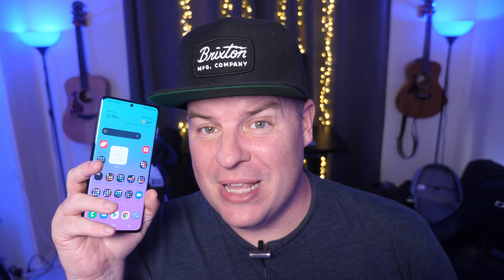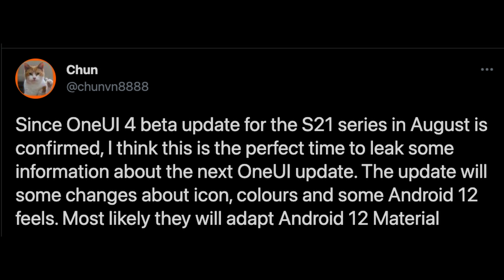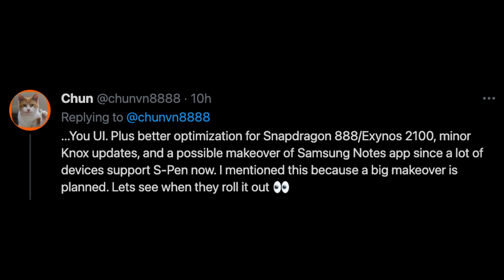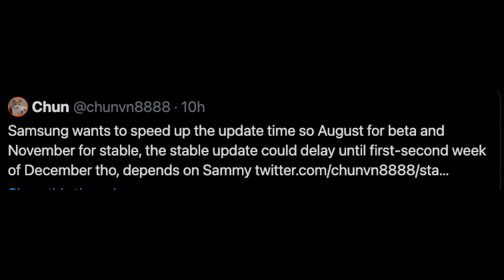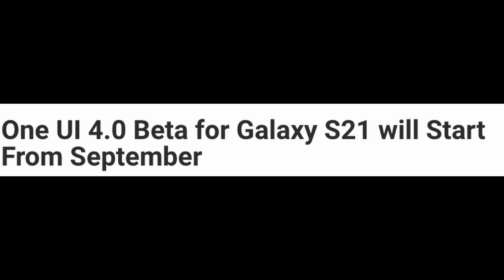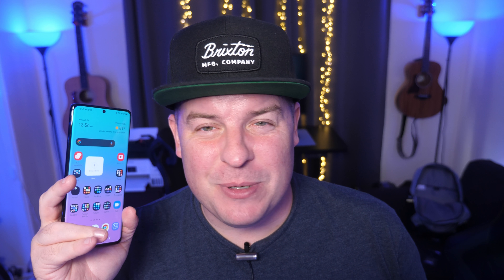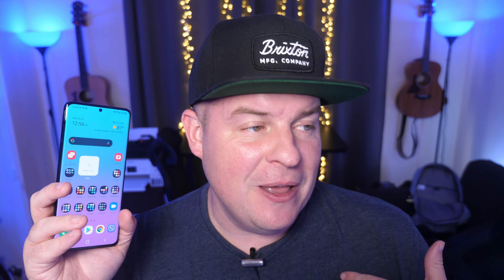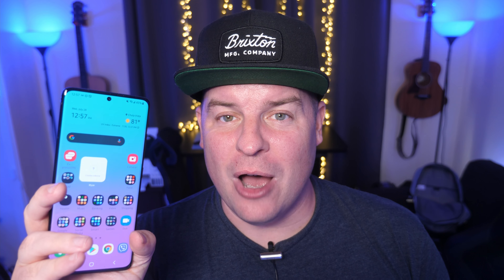Samsung One UI 4.0 Features, Beta Release, Full Release and Which Phone gets it first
Samsung One UI 4.0 Features, Beta Release, Full Release and Which Phones gets it first

Reserve Galaxy Z Fold 3 and/or Galaxy Z Flip 3

Bookmarks
00:00 Samsung One UI 4.0 Features, Beta Release, Full Release and Which Phones gets it first
02:49 Question of the Day